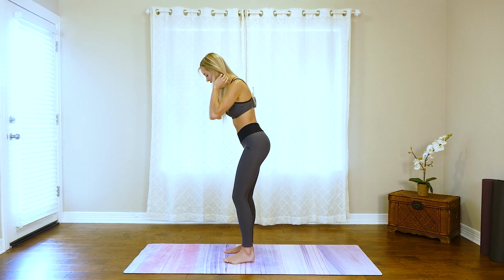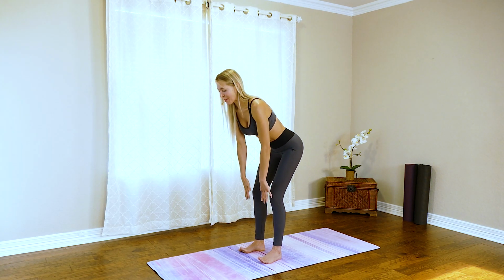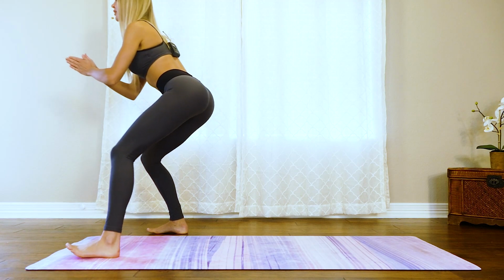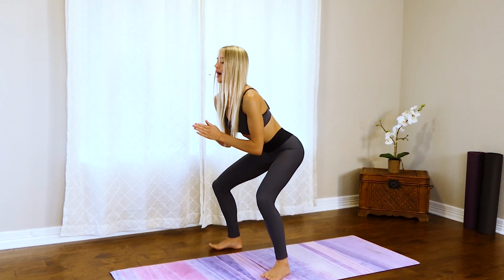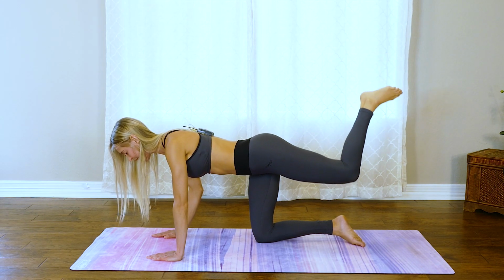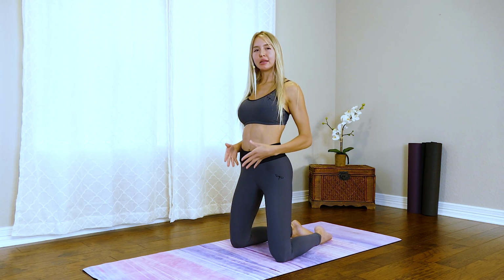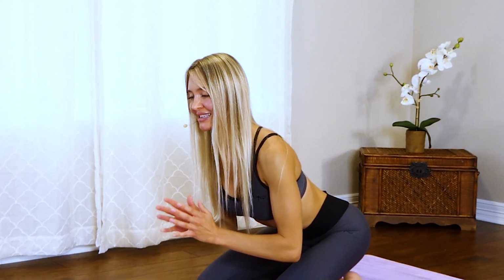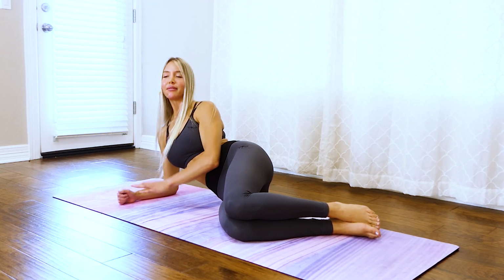Butt Lift Workout, Booty Burn 🔥 for Sculpting & Toning the Glutes 🍑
Booty Burn 🔥 Butt Lift Workout, for Sculpting and Toning the Glutes at home ♥ FREE 14 Day Trial with Wellness Plus ♥ Our FREE Yoga App

Join Ambree in this amazing Booty Butt Lift Workout for Toning and Sculpting the glutes, this workout can easily be done at home!

10 Minute Lower Belly Blast with Eliz | How to Target Low Abs, No Equipment Workout, At Home Fitness

12 Minute Slim Waist, Flat Tummy Pilates | Low Belly, Six Pack, Back Fat, 360 Abs Core Home Workout